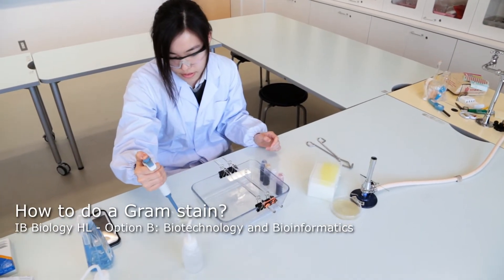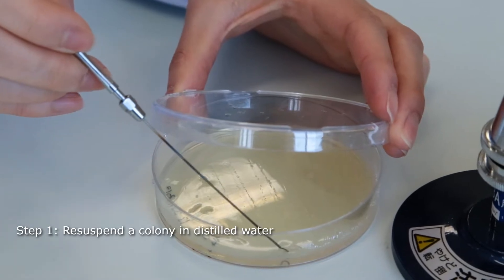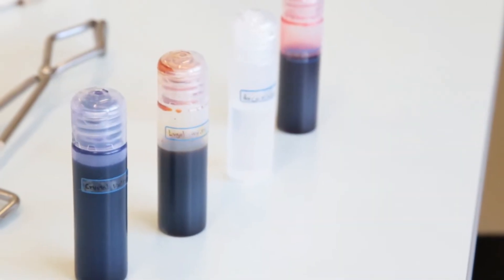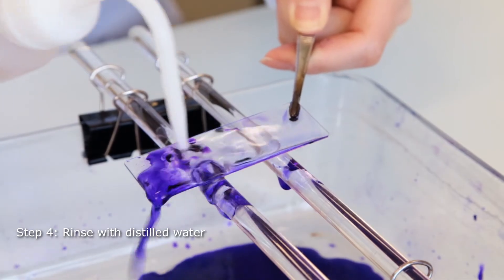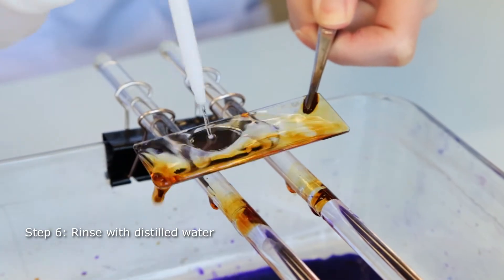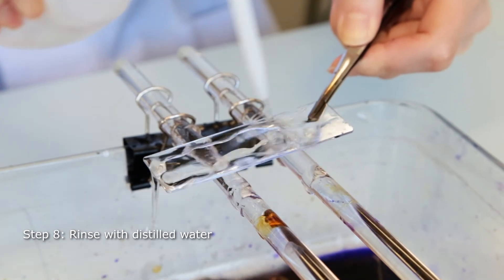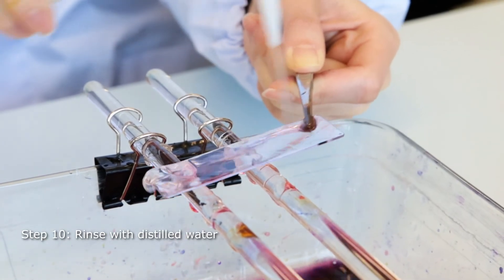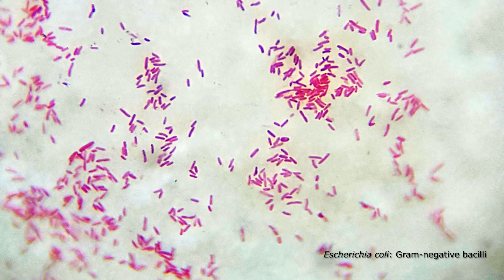How to Do a Gram Stain? - Biology Lab Techniques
Gram staining is a method of staining used to distinguish and classify bacterial species into two large groups (gram-positive and gram-negative). The name comes from the Danish bacteriologist Hans Christian Gram, who developed the technique.
00:00 - Gram Stain description
00:37 - Heat-fixation
00:53 - Reagents description
01:05 - Crystal violet application
01:30 - Lugol's reagent application
01:52 - Ethanol/Acetone wash
02:19 - Safranin application
02:41 - Drying
02:44 - Microscopic observation

Video produced by Dr Guillaume Erard @guillaumeerard
Techniques demonstrated by Ms Ayumu Nishimura